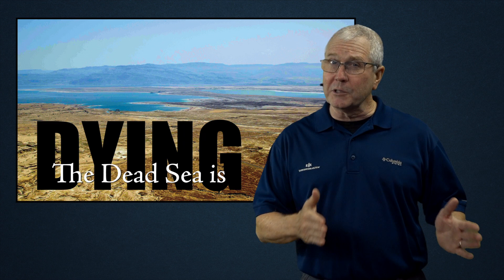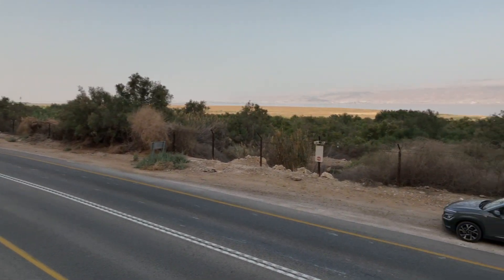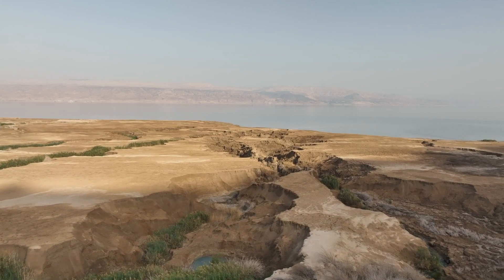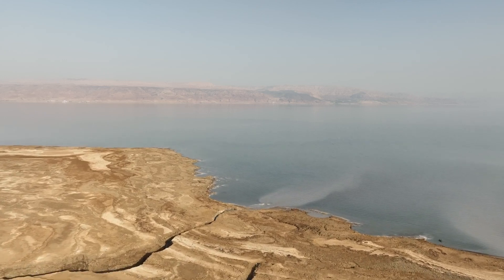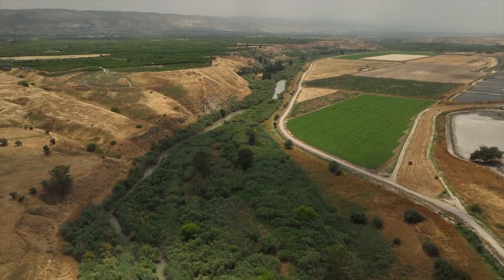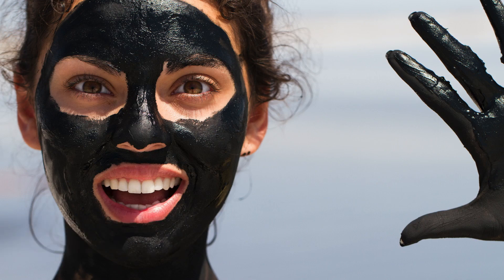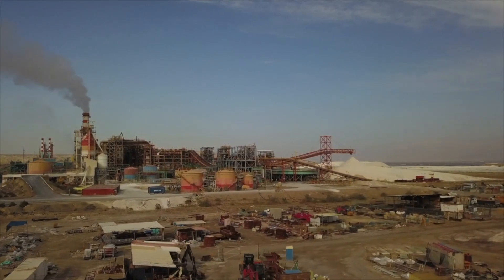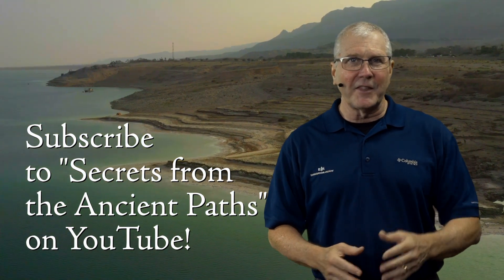The Dead Sea is Dying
The Dead Sea is receding at an alarming rate. Here's rare drone video that will show you why this salt-water lake is nearly half the size as it was just a century ago.